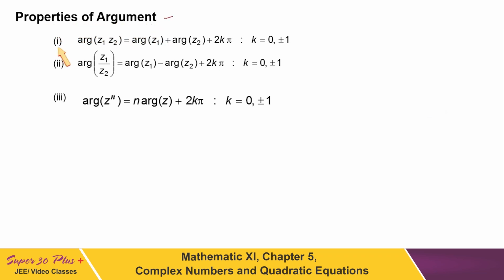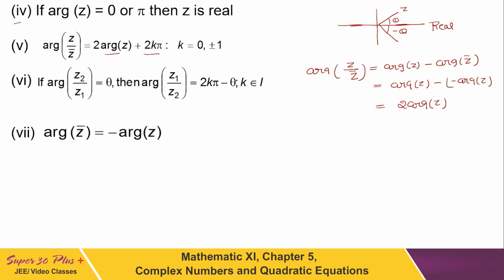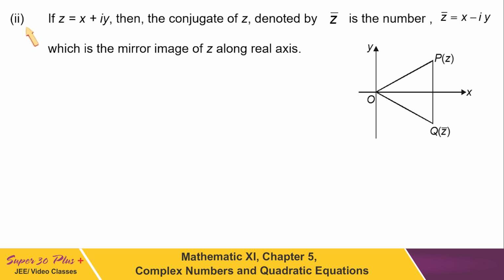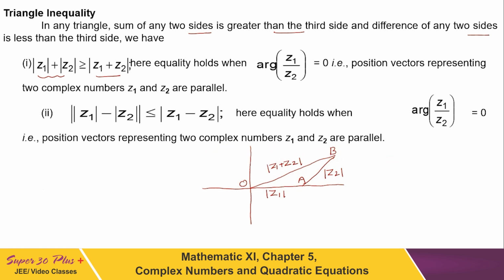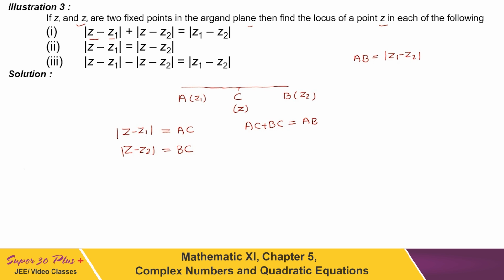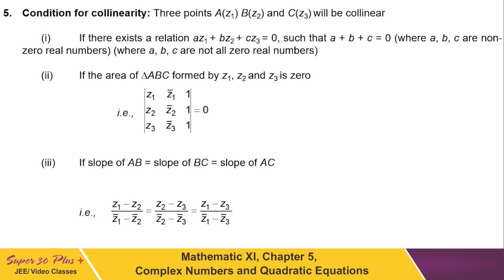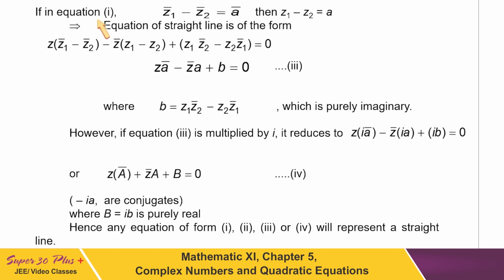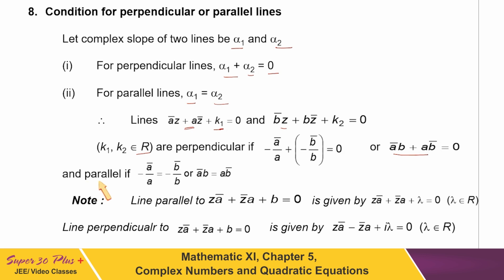Mathematics Class-11 | Chapter-5 Complex Numbers and Quadratic Equations Part-3 | JEE/NEET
Mathematics Class-11 | Chapter-5 Complex Numbers and Quadratic Equations Part-3 | Properties of Argument of Complex Number, Triangle Inequality, Geometrical Interpretation of Complex Number | JEE/NEET

Welcome to Super 30 Plus! 📚 In this session of Mathematics Class-11, Chapter-5: Complex Numbers and Quadratic Equations (Part-3), we will explore important concepts related to Complex Numbers for JEE/NEET aspirants.

📌 Topics Covered:
✔ Properties of Argument of a Complex Number
✔ Triangle Inequality
✔ Geometrical Interpretation of Complex Numbers

Stay ahead in your JEE/NEET preparation with our detailed explanations and problem-solving techniques. 🔔

‼️➖ 𝐏𝐋𝐀𝐘𝐋𝐈𝐒𝐓'𝐒 𝐋𝐈𝐍𝐊 ➖‼️